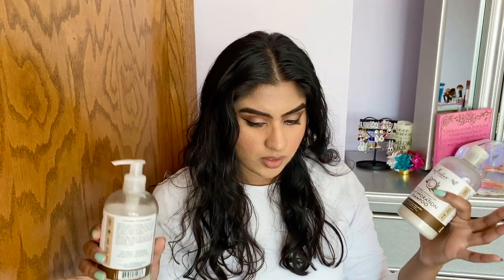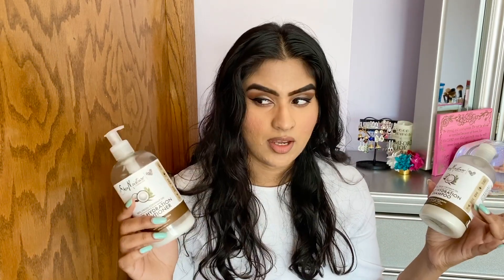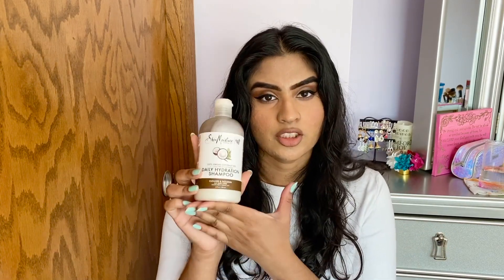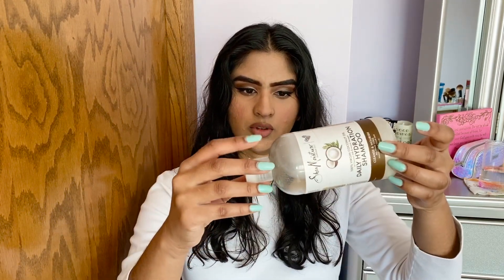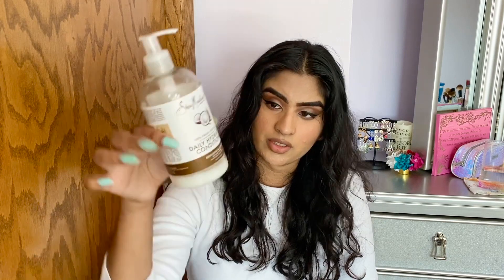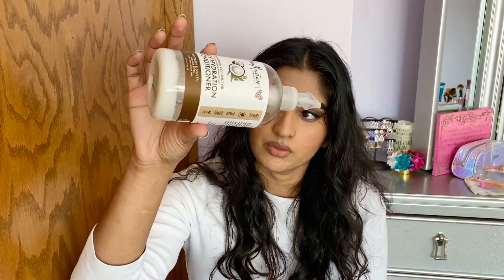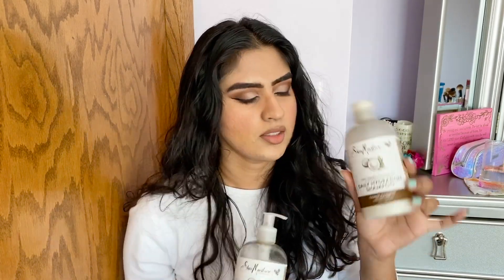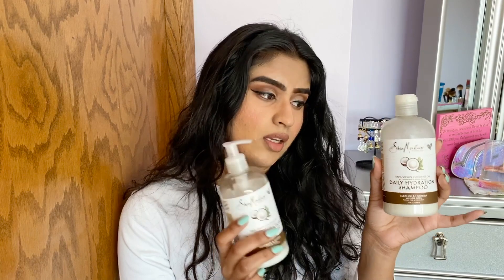SHEA MOISTURE COCONUT LINE REVIEW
Hey guys! Today I have another Shea Moisture review  for their Coconut line. I have wavy 2B to 2C hair and I'm always searching for products to help maintain it.

Products Mentioned:
Shea Moisture 100% Virgin Coconut Oil Daily Hydration Shampoo
Shea Moisture 100% Virgin Coconut Oil Daily Hydration conditioner
Shea Moisture 100% Virgin Coconut Oil Leave-in Treatment

What I'm Wearing:
Touch In Sol Glassy Skin Balm
Dominique Cosmetics Latte 2 Palette
NYX Epic Ink Liner
Lancome Msr Big Mascara
Kiss Pompadour Lashes
Reema Brow Powder
Too Faced Concealer in Sand and Cacao
Smashbox Studio Skin Foundation
Ornate Blush
Colourpop Crush On You highlighter palette, BFF 3 Lippie pencil
HUDA Power Bullet Lipstick In Interview